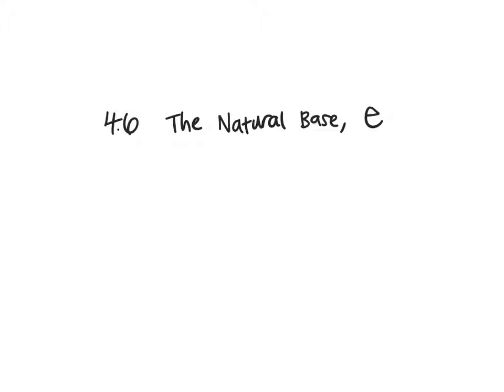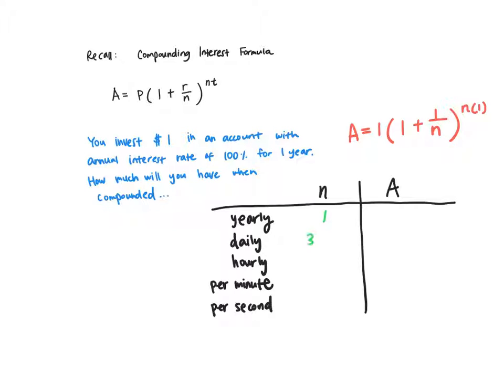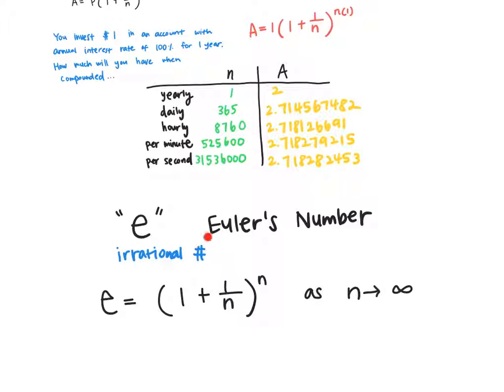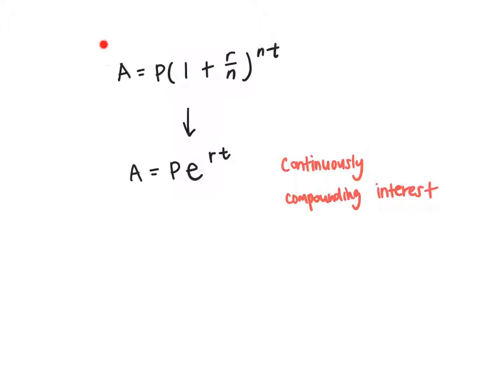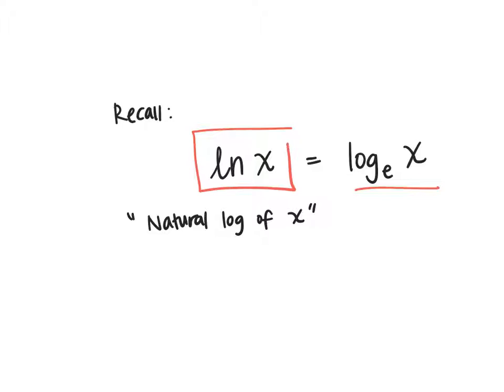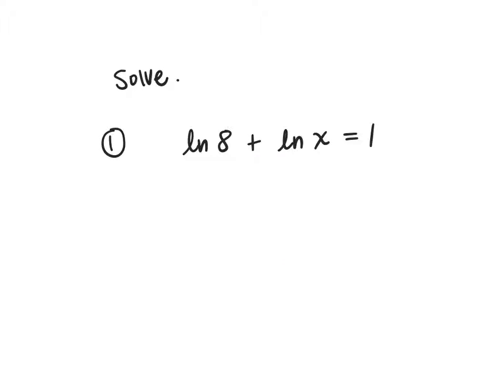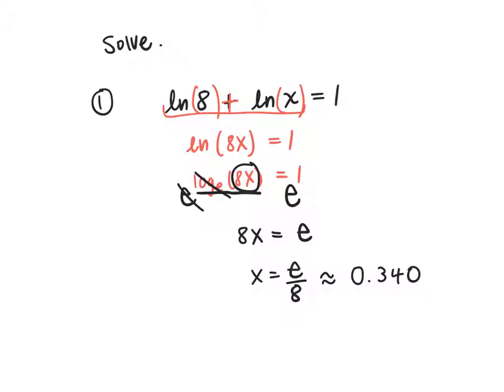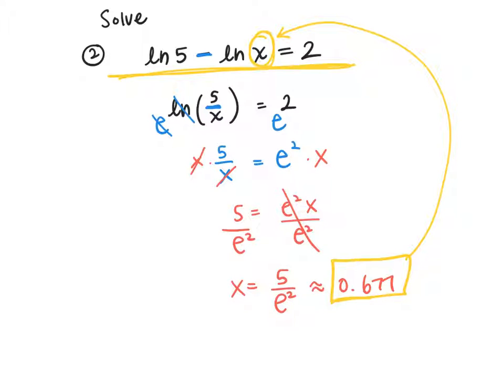A2T 4.6 The Natural Base, e